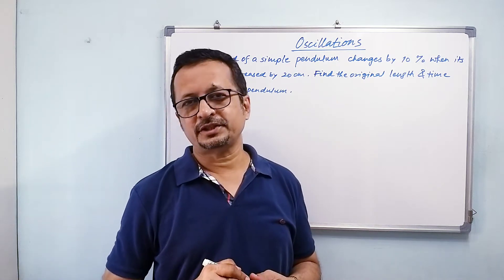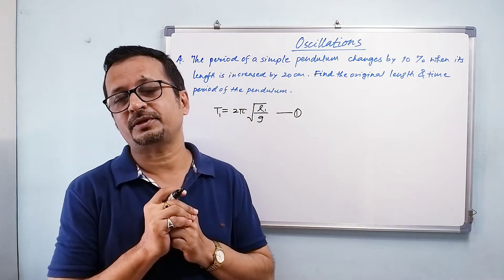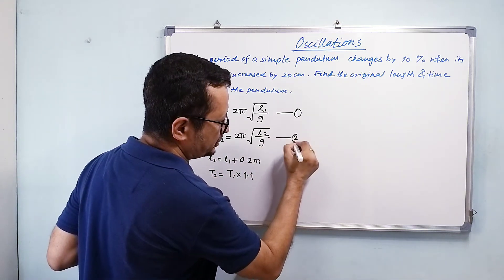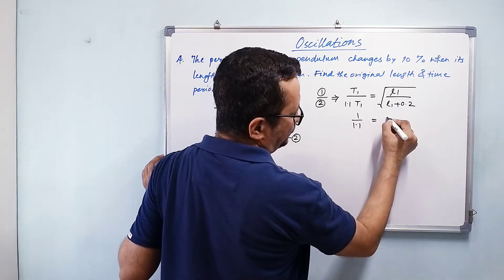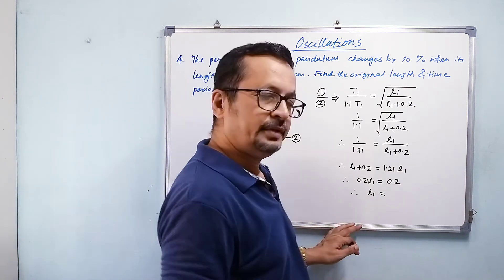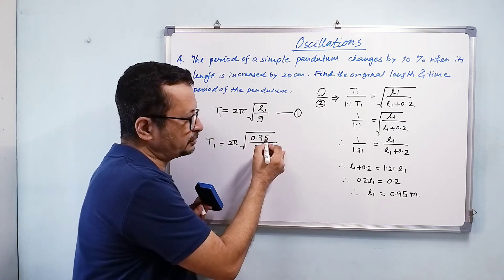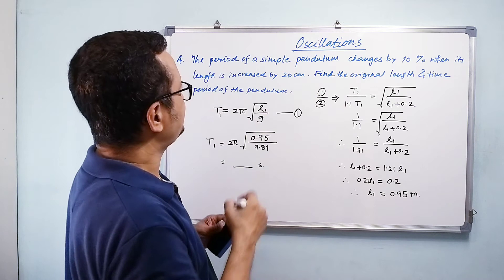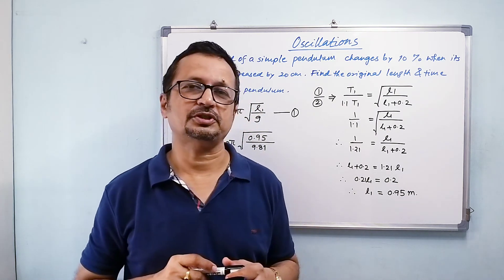Oscillations Num 4